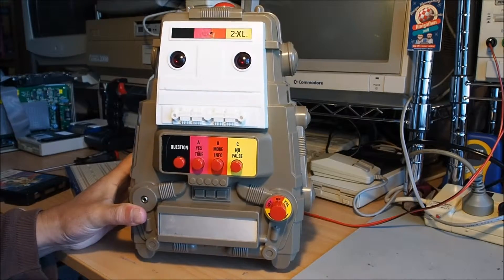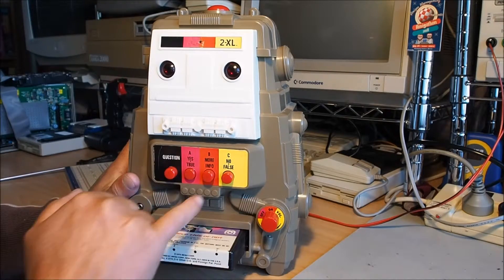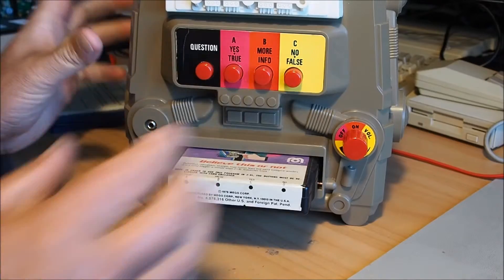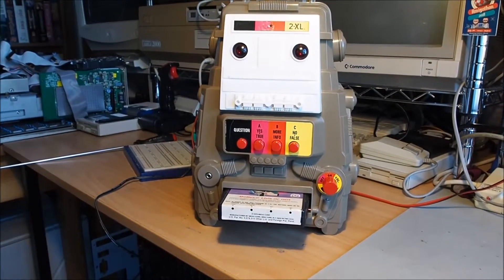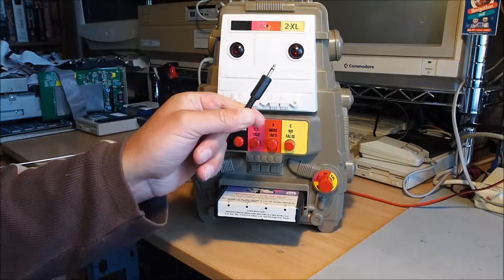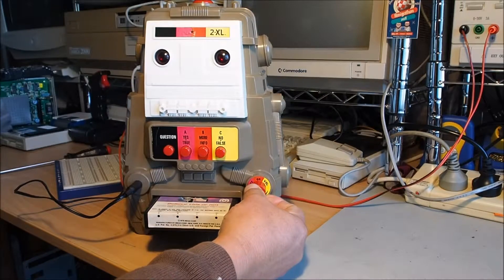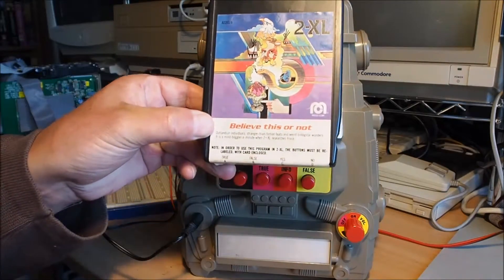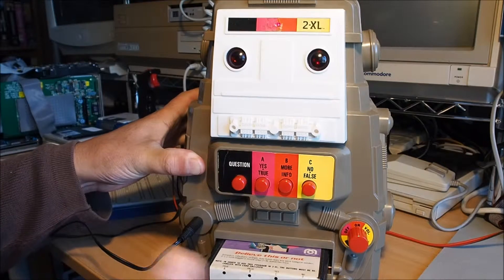The Mego 2-XL Educational Robot from the 70's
A quick look at the Mego 2-XL 8 track tape educational robot from the late 1970's.